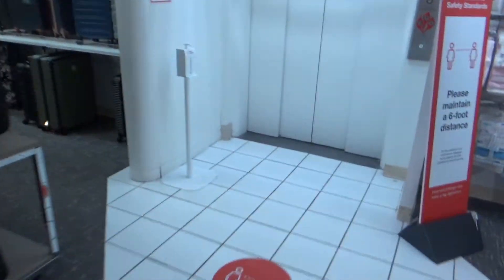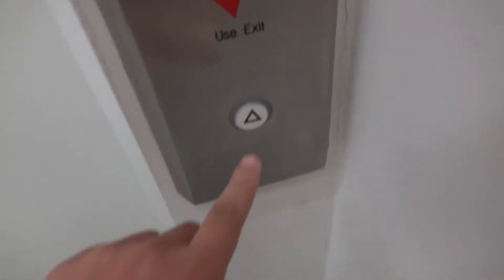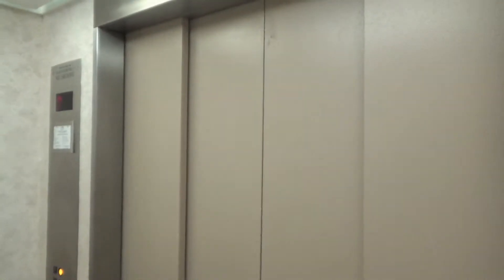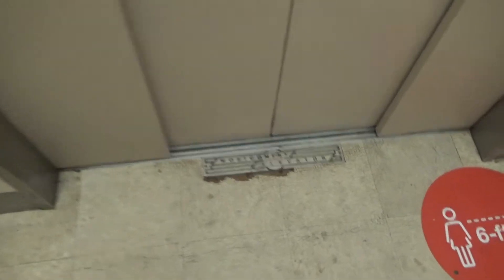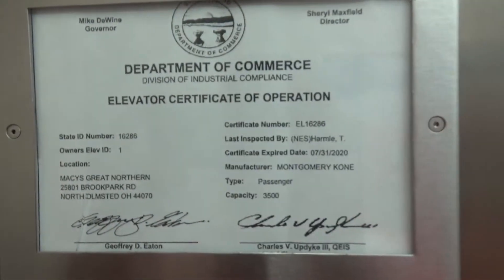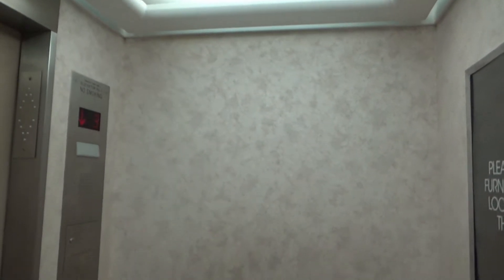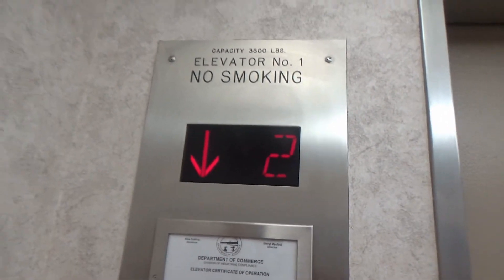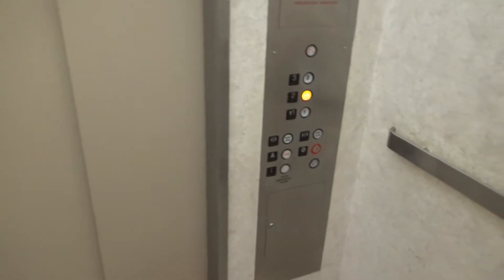Montgomery Elevator @ Macy's Great Northern Mall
Update On The Official Elevator Of ElevatorMan45. North Olmsted Ohio.